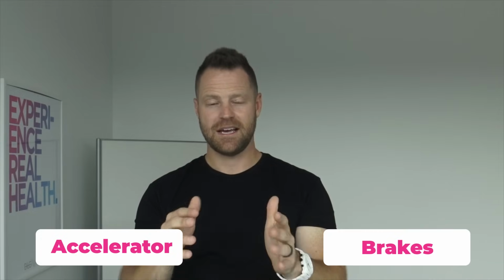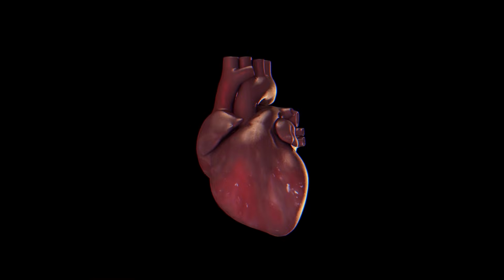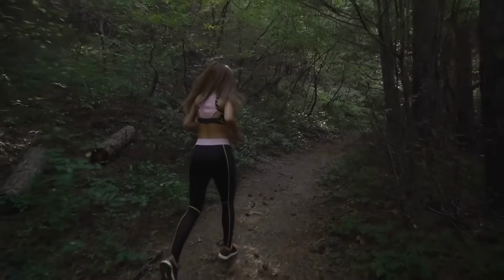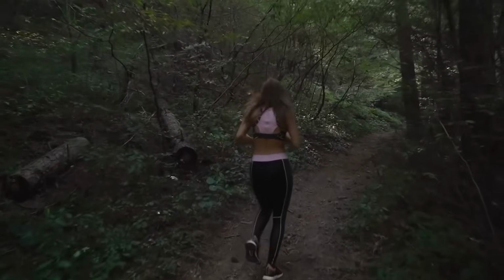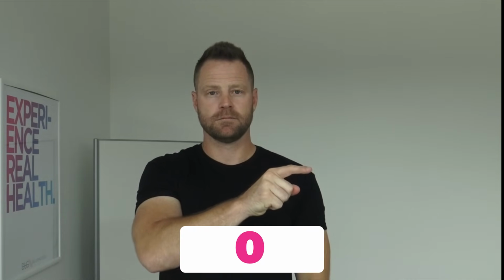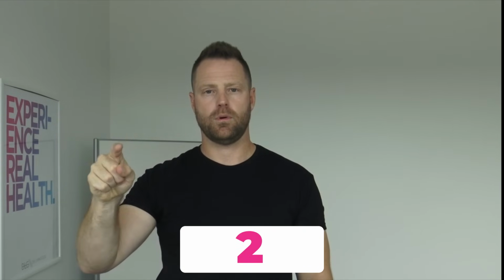How to INSTANTLY Lower Blood Pressure In 24 Hours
Do you struggle with high blood pressure?

Are you looking for a natural way to lower it INSTANTLY? Watch this video! I'll share with you an easy method that will help lower your blood pressure within 24 hours, without any medication or special supplement

Don't know where to start on your journey to better health and living? Get a copy of my FREE book